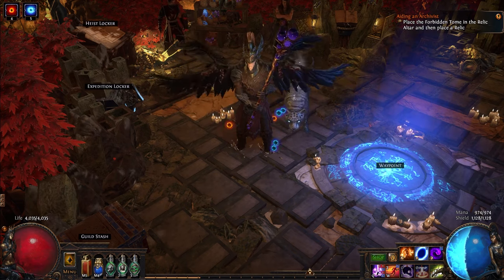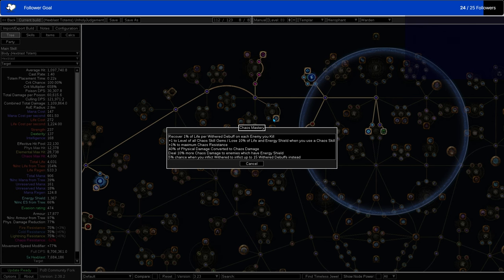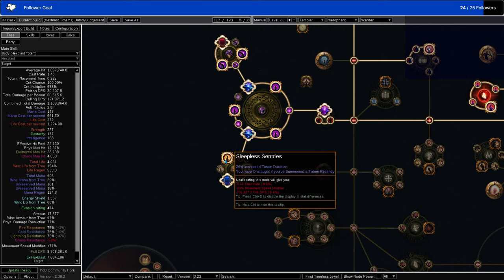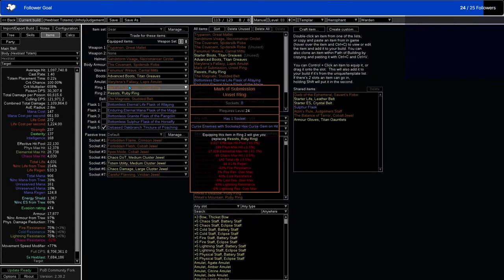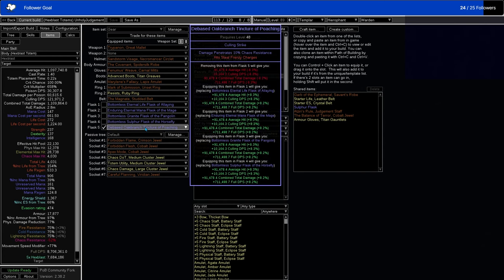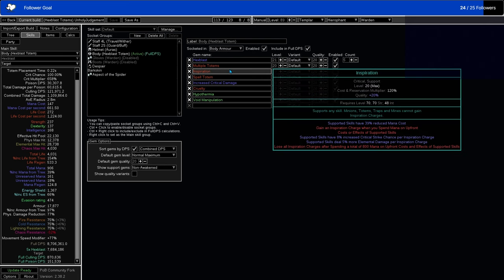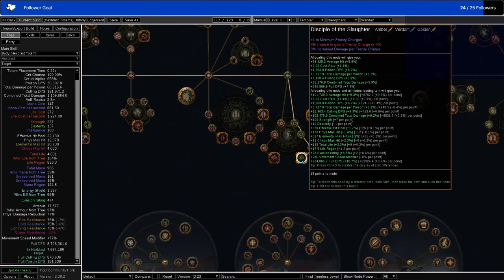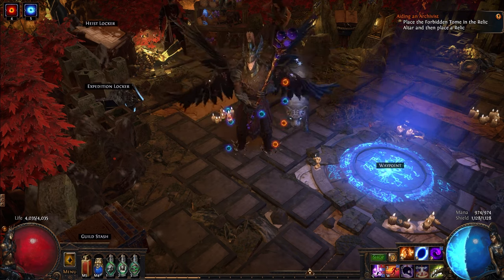DON'T Play This Build - Hexblast Totem Build Crafting pathofexile [Affl-3.23]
You absolutely shouldn't play this build yet. We spend a while going over the WIP Hexblast Totem Hierophant build and I explain the rational behind my decisions. It's a bit of a mess, but it looks really cool when you play it, so I am going to keep working on it.